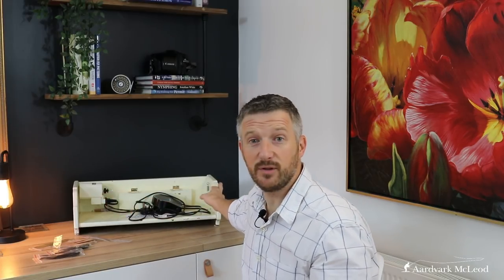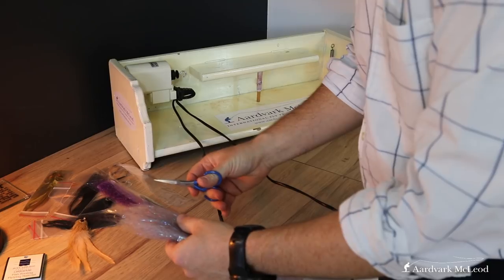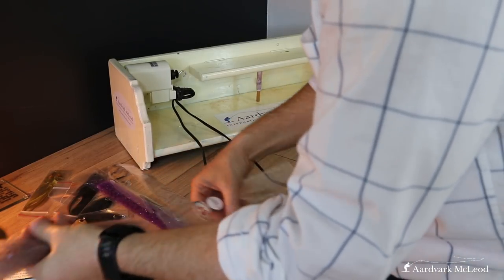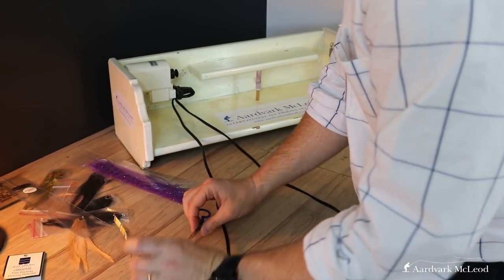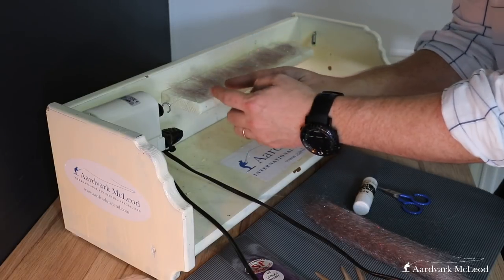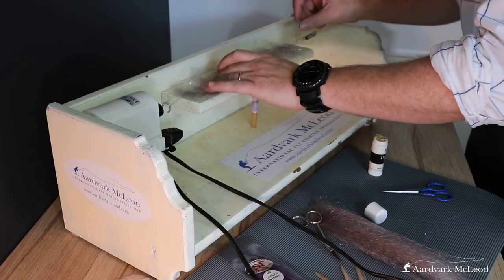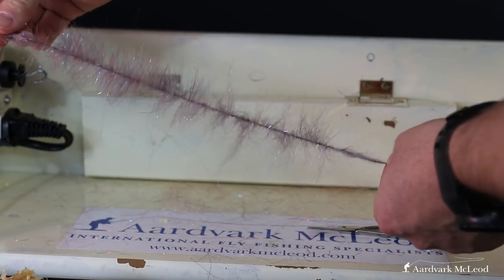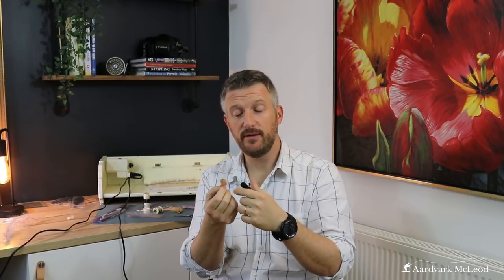How to make a dubbing brush to tie a brush fly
Using purpose made brushes is a very easy way of constructing the famous "Brushy" baitfish patterns much loved by fly fishermen chasing giant trevally, tigerfish, dorado, pike and other predatory fish. In this video Peter McLeod demonstrates how he spins stainless steel cored dubbing brushes on a machine he built.